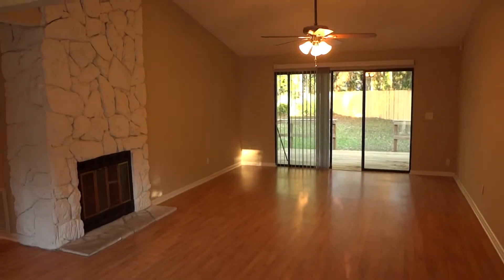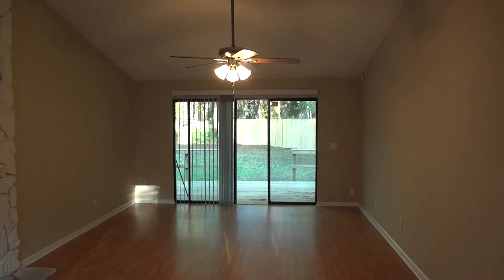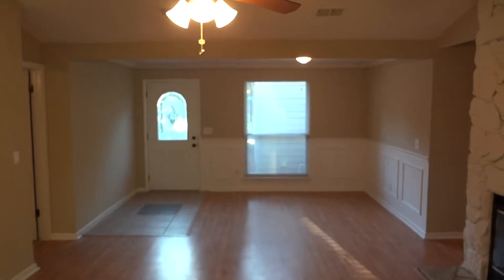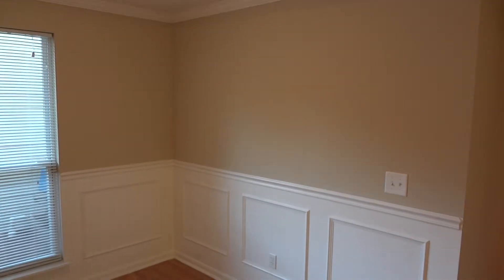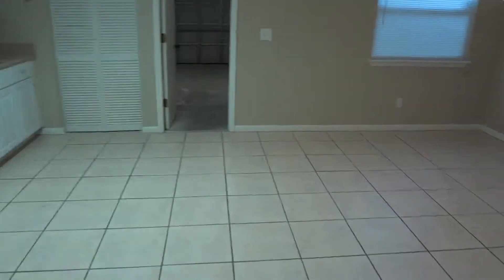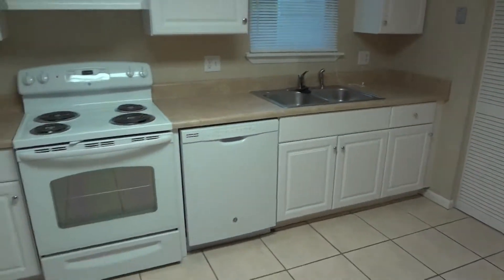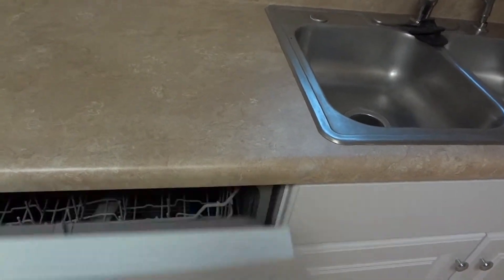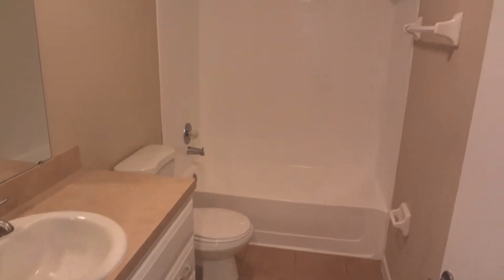Arrow Lakes Home Rentals Jacksonville, Florida Property Management